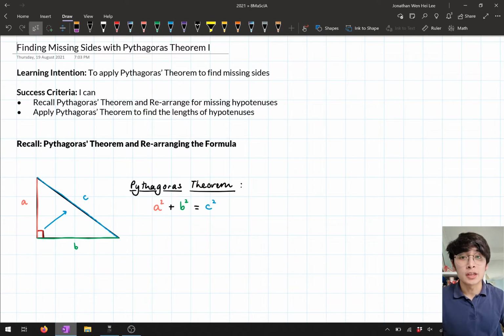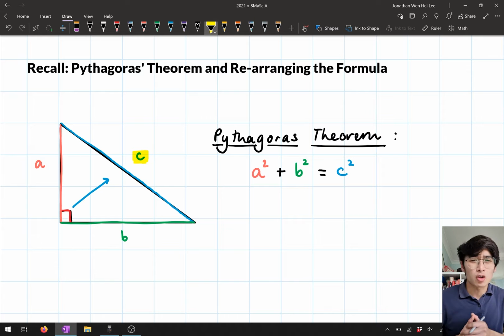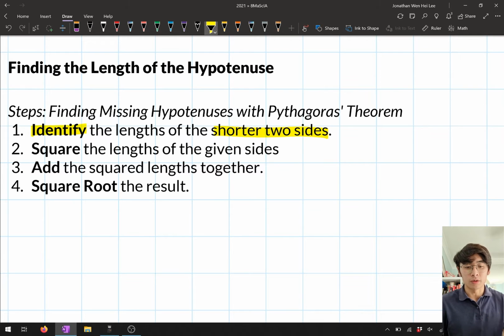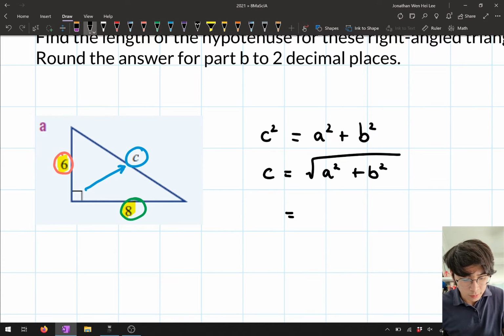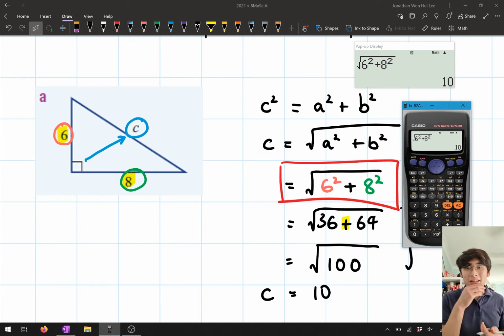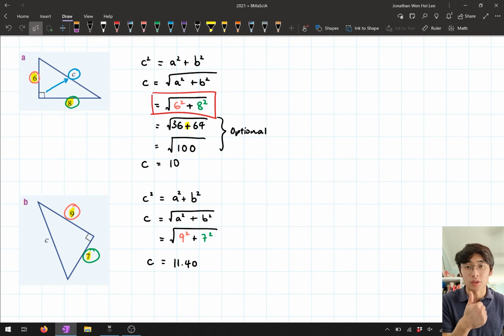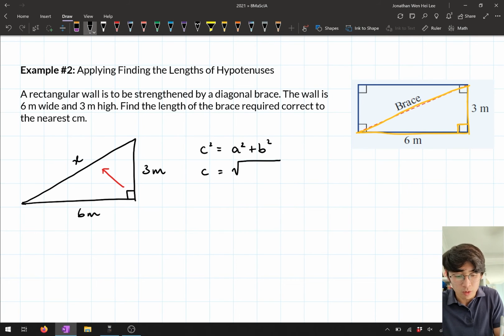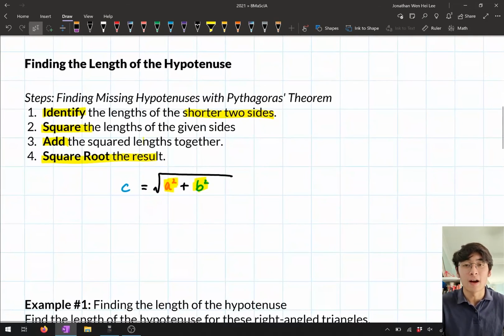Year 8 MaSciA - Measurement - Finding Missing SIdes with Pythagoras' Theorem I - Hypotenuses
This video goes through applying Pythagoras' Theorem to find the length of the hypotenuse of a Right-Angled Triangle.